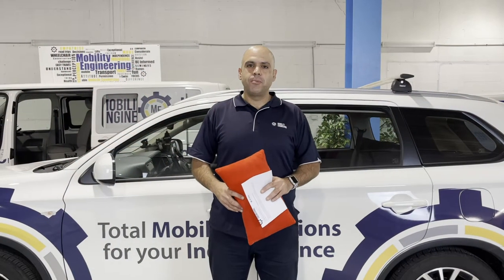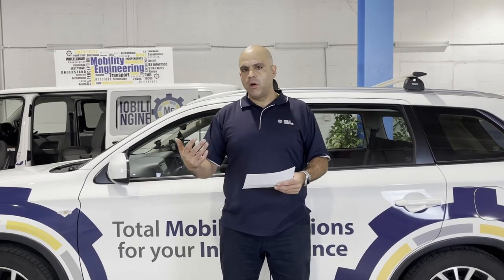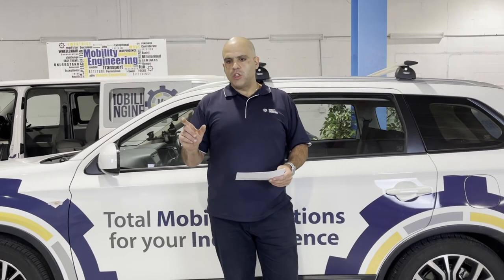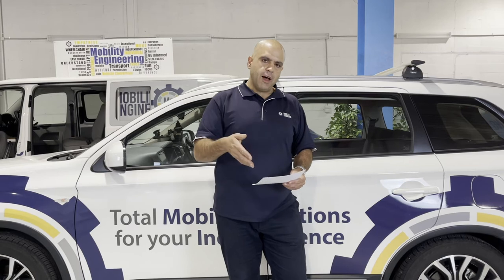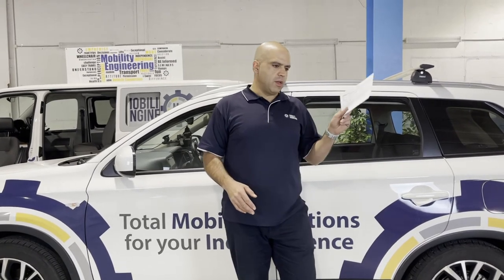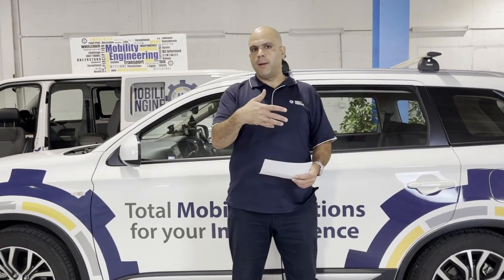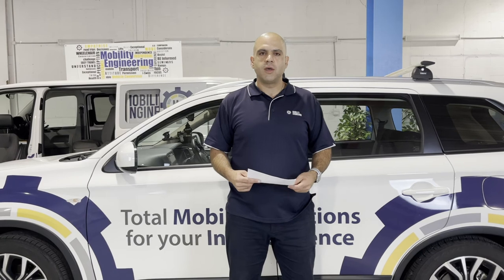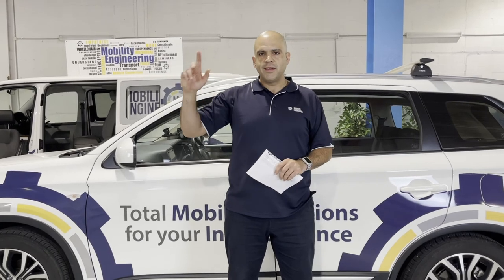Q&A #155 - Are Japanese Imports Still Considered Modified Vehicles?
Vehicles that are imported from Japan often need to be engineered as a modified vehicle, however what are the rules surrounding this process? Find out today!